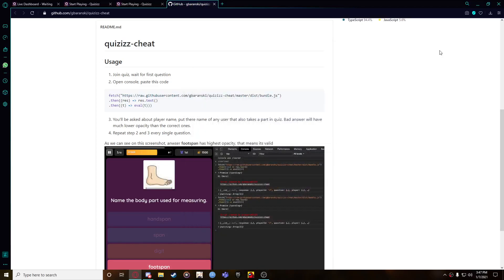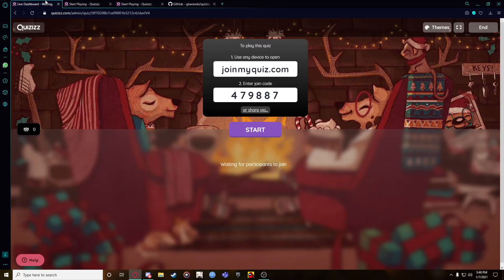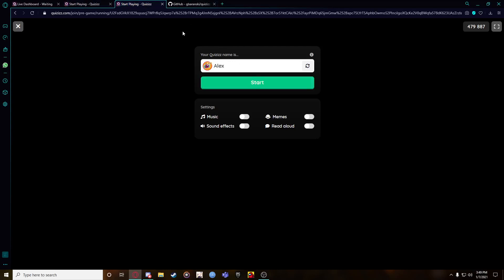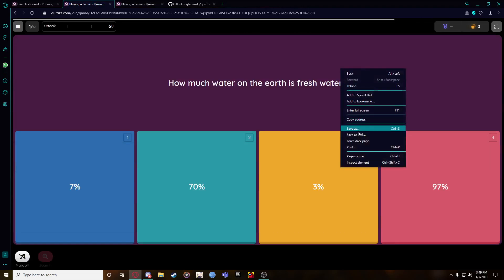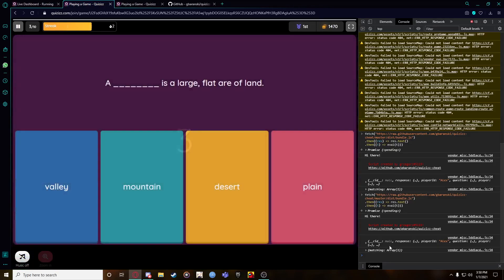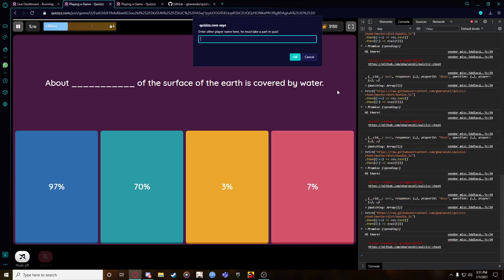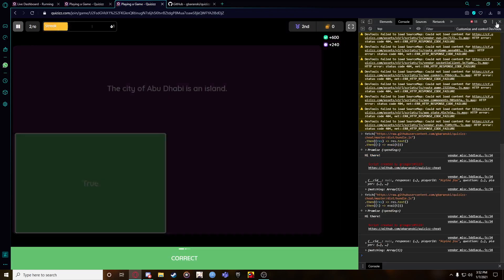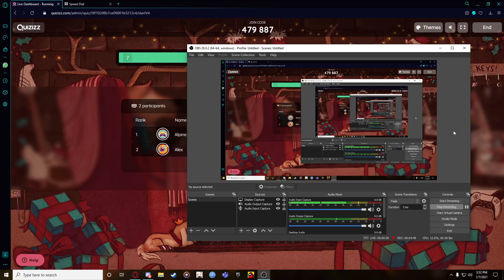NEW FREE QUIZIZZ SCRIPT WORKING (2021)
sorry about the last video being kinda scuffed it wasnt really working great so to make it up to u i found a free working script that currently works
credits: gbaranski